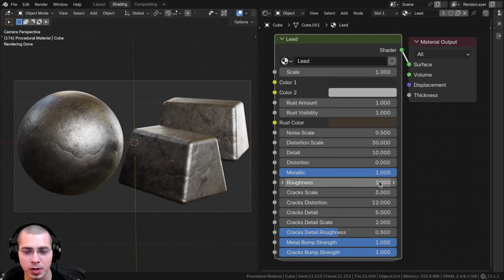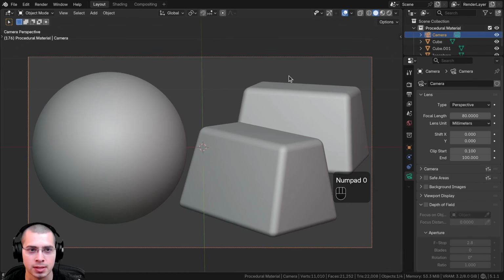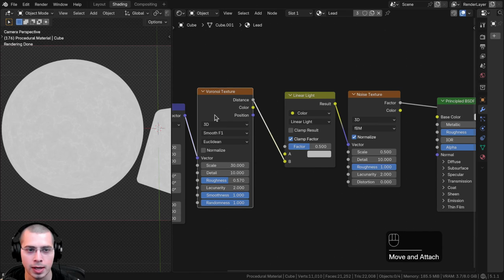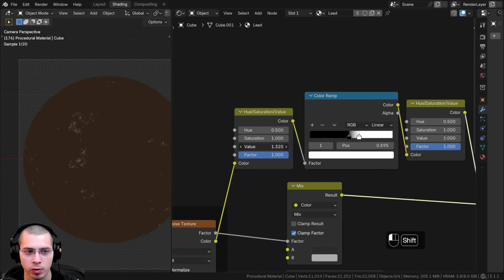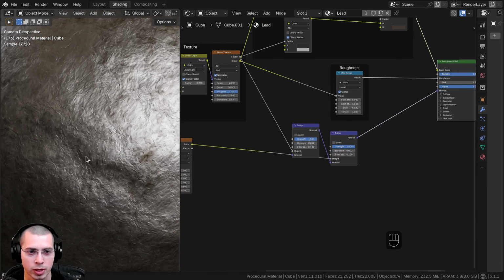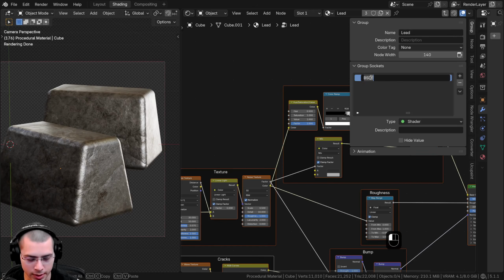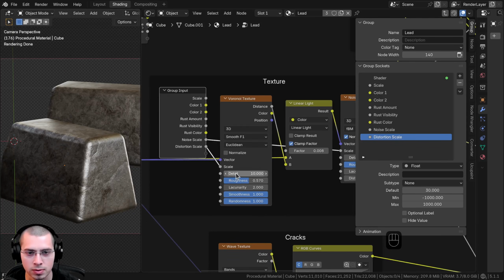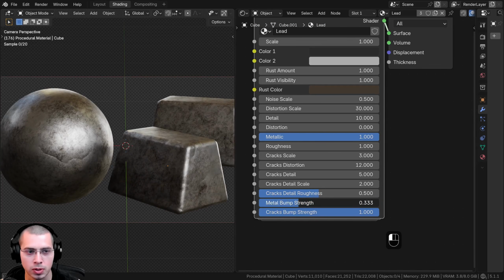Procedural Lead Material (Blender Tutorial)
*In this Blender tutorial we will create this Procedural Lead Material.*

● *Timestamps:*
0:00 Intro
0:35 Customizable Node
2:03 Scene Setup
4:24 Procedural Setup
11:56 Interior Course
13:05 Node Group
18:30 Closing

Music: 9. Minimalist (Neutral Focus) [Cinematic Underscore Loops - The Core Collection]